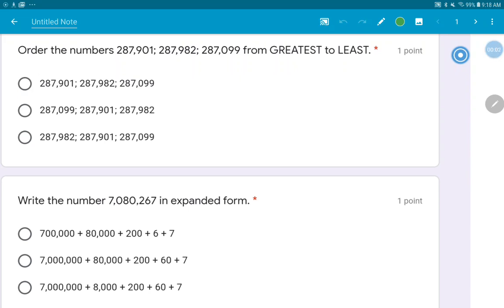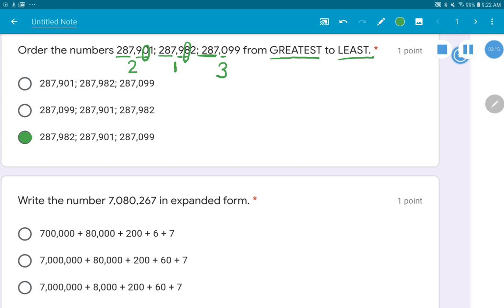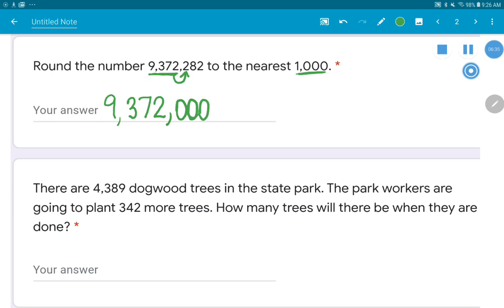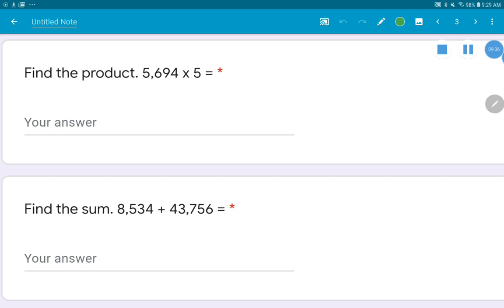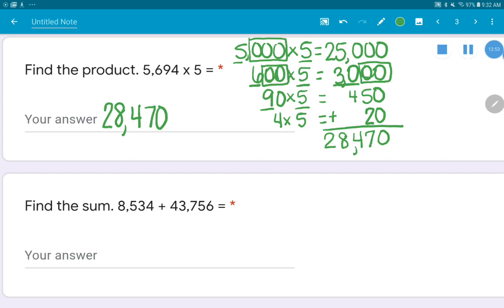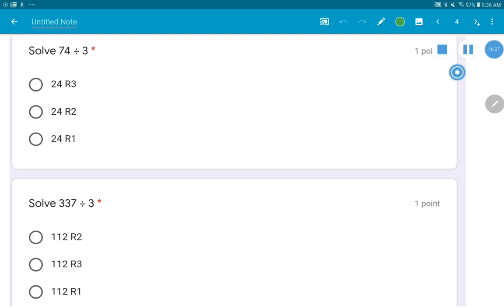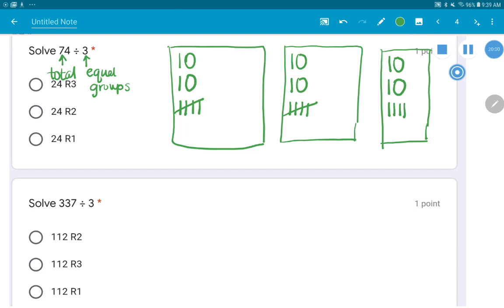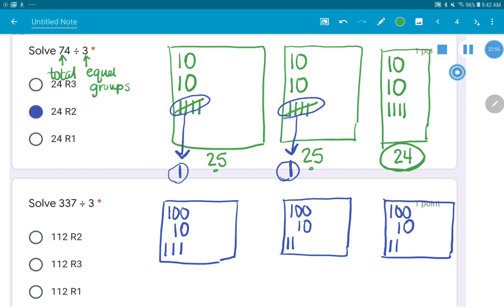4.Q1.W6 Tuesday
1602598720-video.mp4